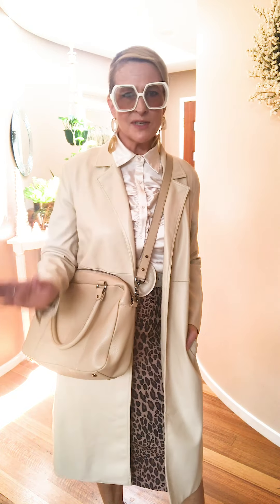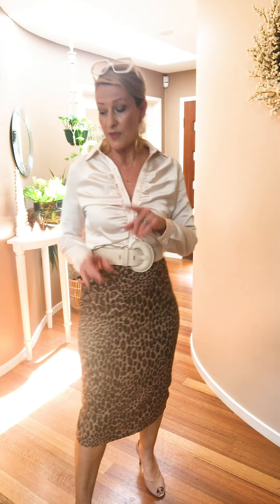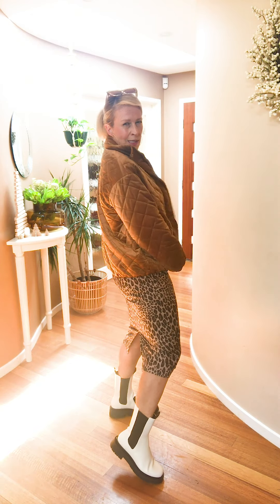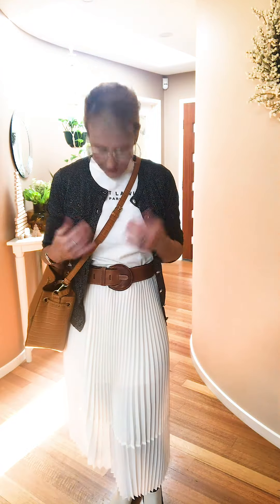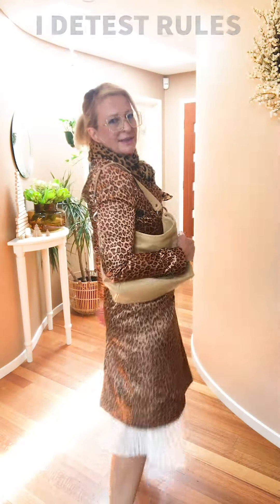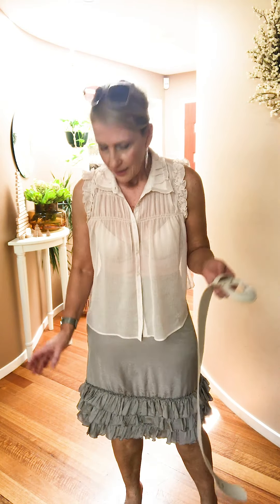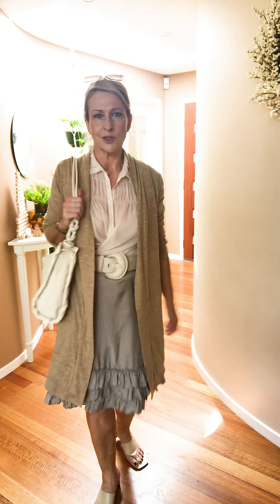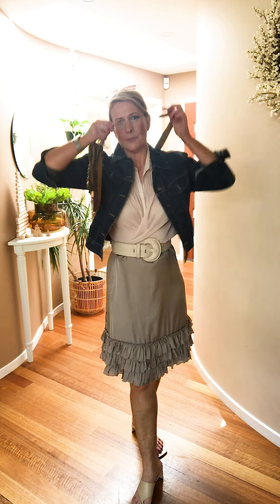STYLING THRIFTED FINDS—PART ONE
I love a good thrift shop; I’m sure you’re the same. It’s the thrill of the hunt, and of course, saving items from landfill.

Some of my most treasured pieces are second-hand, and the recycled fashion trend is—thankfully—one to stay.

Here, I’m styling up several pieces, with some of my thoughts and inspirations along the way, from how a bag shape or tone can completely change the look of an outfit, to my belief that there ARE NO RULES to chunky vs slim shoes and how they can make your top half look narrower.

This is across two videos—see Part Two soon in my feed. Most of these pieces are old.

OUTFIT 1 – thrifted French Connection leopard skirt
Zara faux leather trench
Shein satin shirt
Nine West heels
Zara earrings + belt
Status Anxiety leather bag from @arumcasino boutique
Shein sunglasses
Zara caramel tote
H&M chunky cream cardigan
Zara faux fur jacket

H&M white Chelsea boot
TopShop jersey blazer
Shein Paris tee
Zara leather crossbody
ASOS velvet bomber jacket
Seed Heritage light denim peplum jacket

OUTFIT 2 – thrifted Perri Cutten grey lurex cardigan
Zara tan bag
Zara leather belt
H&M boots
Shein glasses

Thrifted Vallen leopard coat
Forever New pleated skirt
Zara bone leather clutch
eBay leopard scarf
Vintage Oroton bucket bag with chains
Vintage Coach cream bag
ASOS brown croc boot
Zara gold belt
Country Road leather ankle boot

OUTFIT 3 – Diana Ferrari metallic ruffle skirt
Zara cream sleeveless blouse
Zara ecru belt
Zara leather heels
Country Road wool beige cardigan
Zara white shoulder bag
Saba white linen blazer
Zara tan suede crossbody bag
Seed Heritage navy jacket
Esprit denim jacket